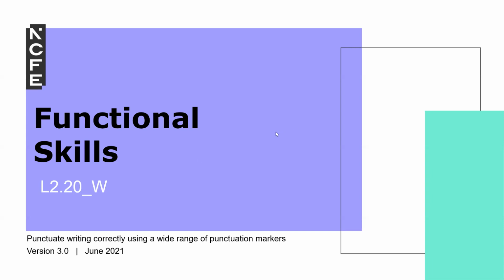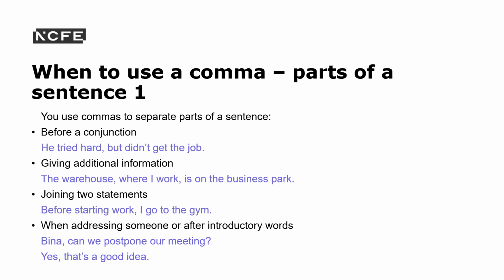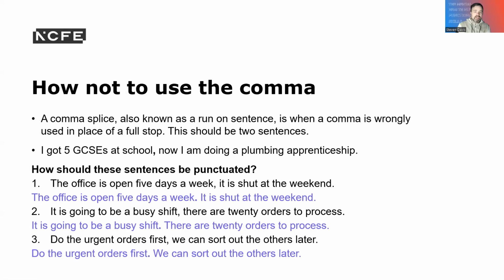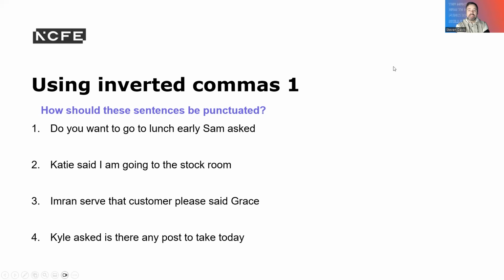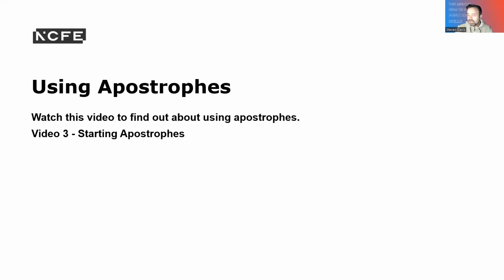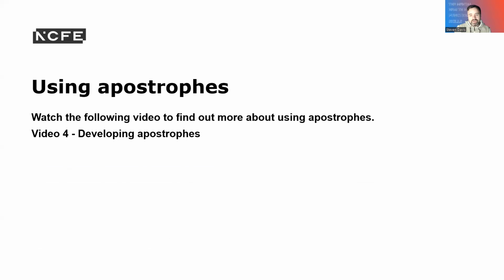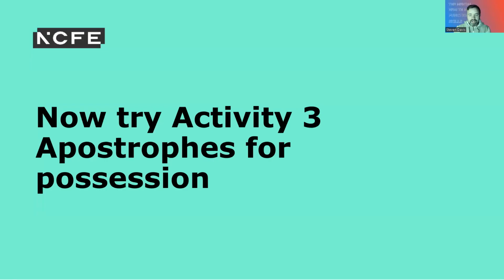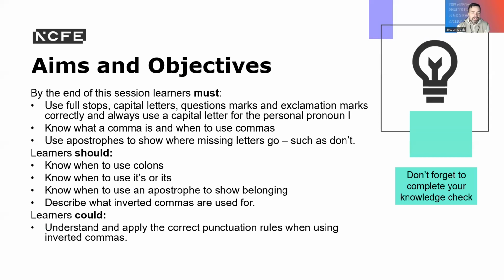Session 1 SPG L2.20SPG Punctuate writing correctly using a wide range of punctuation markers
To punctuate writing correctly using a wide range of punctuation markers such as colons, commas, inverted commas (quotation marks), apostrophes, and quotation marks, follow these guidelines:

Commas (,):

Use commas to separate items in a list.
Use commas to set off introductory phrases or clauses.
Use commas to separate coordinate adjectives.
Periods (.):

Begin sentences with a capital letter and end them with a period.
Use periods to end statements and declarative sentences.
Question Marks (?):

Use question marks at the end of direct questions.
Use question marks within quotation marks when the question is part of a quoted sentence.
Exclamation Marks (!):

Use exclamation marks to convey strong emotion, excitement, or emphasis.
Quotation Marks (" "):

Use double quotation marks to enclose direct speech or a quotation.
Punctuation (commas, periods, question marks, etc.) usually goes inside the closing quotation mark.
Colon (:):

Use colons to introduce a list or emphasize a point.
Capitalize the first word following a colon if it begins an independent clause.
Semicolon (;):

Use semicolons to join closely related independent clauses.
Use semicolons to separate items in a list when the items themselves contain commas.
Apostrophes ('):

Use apostrophes to indicate possession (e.g., the dog's tail).
Use apostrophes in contractions (e.g., don't, it's).
Ellipsis (…):

Use an ellipsis to indicate a trailing off or omission of words within a quotation.
Avoid overusing ellipses.
Hyphen (-):

Use hyphens to connect compound words (e.g., well-known).
Use hyphens to clarify meaning in compound adjectives (e.g., a fast-moving car).
Inverted Commas (Single or Double):

Use single or double inverted commas to enclose direct speech, quotes, or titles of short works (e.g., "The Great Gatsby").
Punctuation generally goes inside the closing inverted comma.
Parentheses ( ) and Brackets [ ]:

Use parentheses to enclose additional information that is not essential to the main sentence.
Use brackets for editorial comments or to clarify or add information within a quotation.
Dash (–) and En Dash (–):

Use a dash to set off or emphasize information within a sentence.
Use an en dash for ranges (e.g., 10–20) and to connect related items (e.g., New York–London flight).
Remember to proofread your writing carefully to ensure that you have correctly applied these punctuation marks. Proper punctuation enhances clarity and readability in your writing.